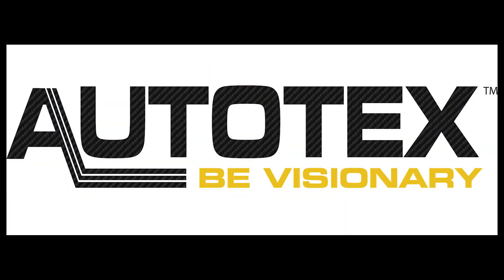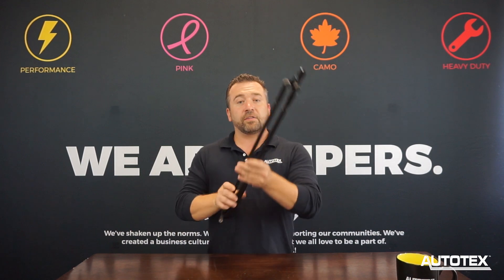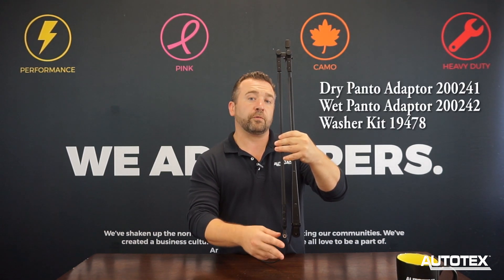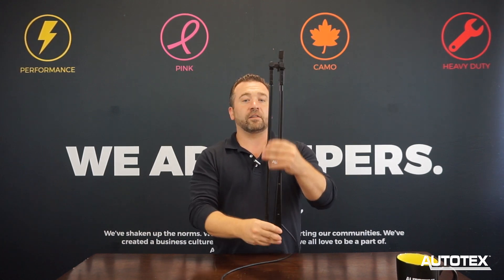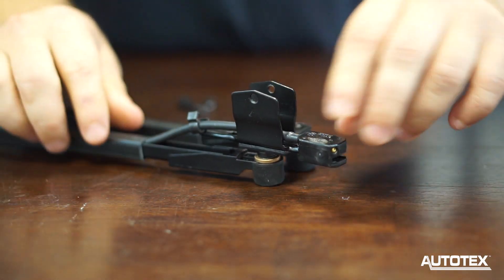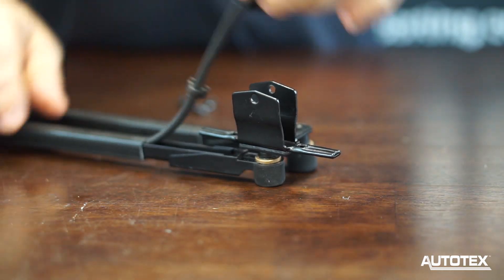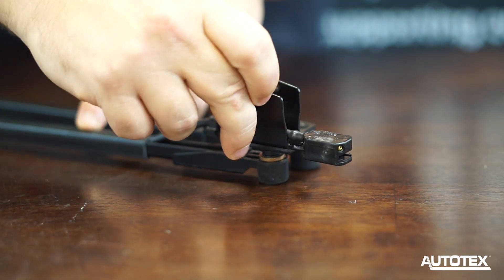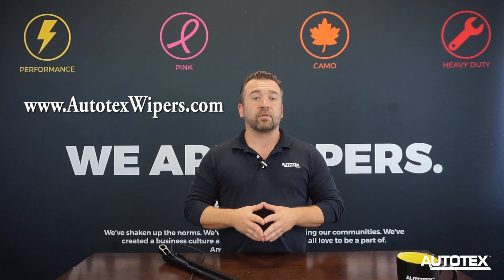Reversible ISO Pantograph Arm - Instructions by AutoTex Wipers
Learn how to make one ISO Pantograph arm work for both passenger and drive side applications for your RV, Bus, or Heavy Duty Vehicle.

We are your Wiper Solutions, AutoTex Wipers.